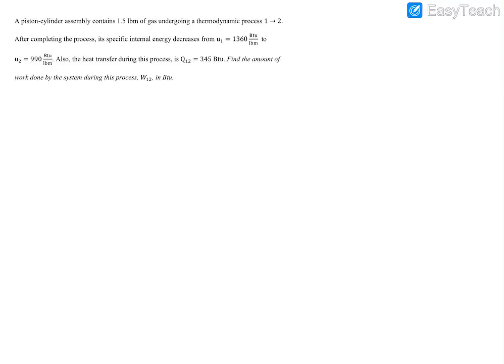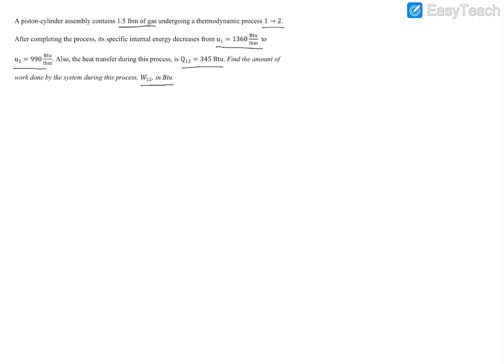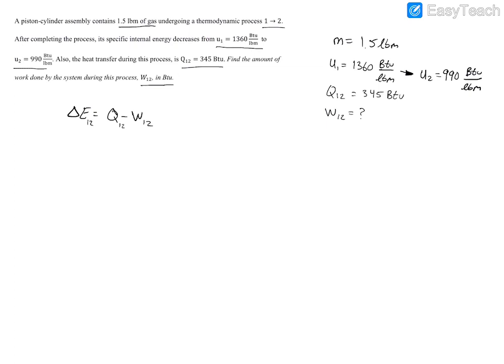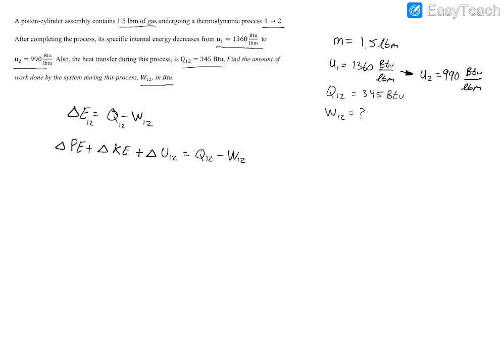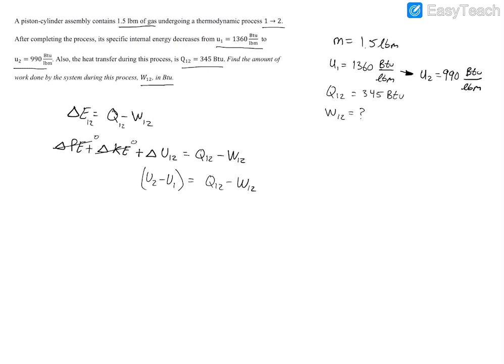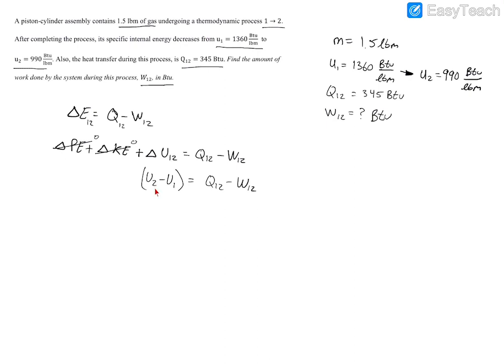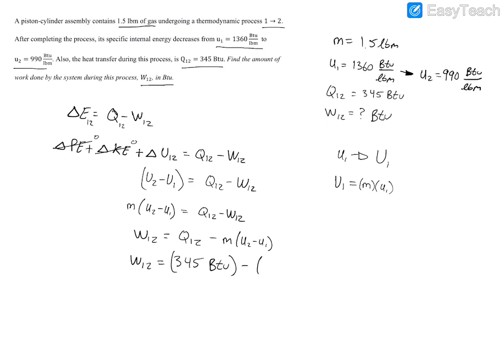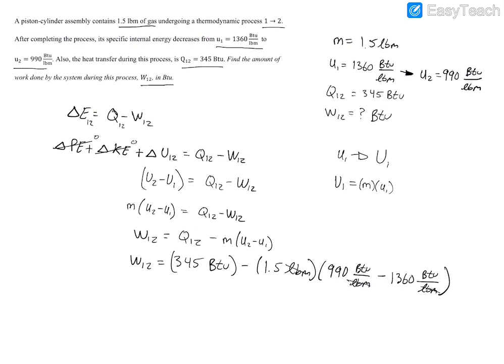A piston-cylinder assembly contains 1.5 lbm of gas undergoing a thermodynamic process 1 to 2.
A piston-cylinder assembly contains 1.5 lbm of gas undergoing a thermodynamic process 1 to 2. After completing the process, its specific internal energy decreases from u1 = 1360 Btu/lbm to you u2 = 990 Btu/lbm. Also, the heat transfer during this process is Q12 = 345 Btu. Find the amount of work done by the system during this process W12 in Btu.

I'm looking to strengthen rising engineering students' understandings Mechanical Engineering. I believe that the more knowledgable our field is, the more real world problems we can solve. __________________________________________________________________________________________
Textbooks: